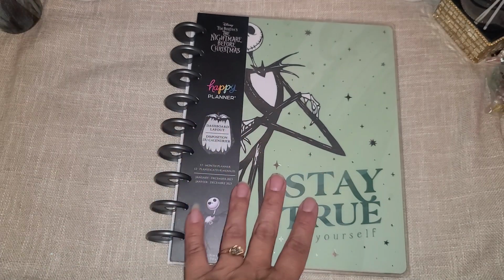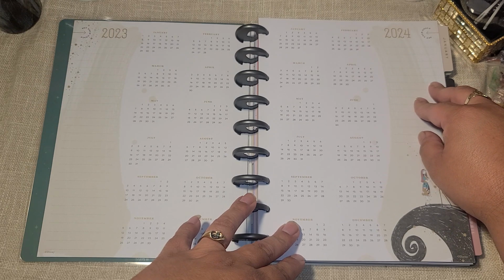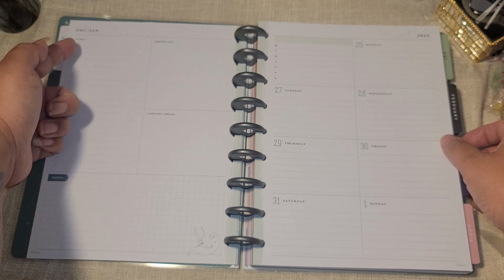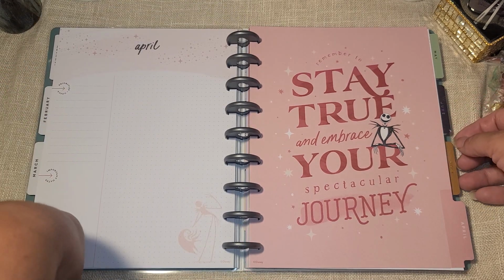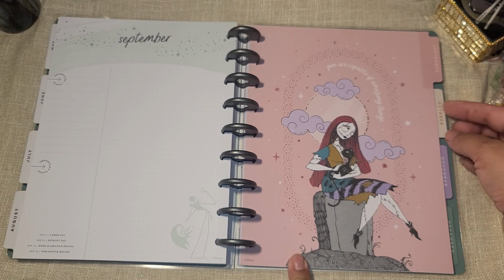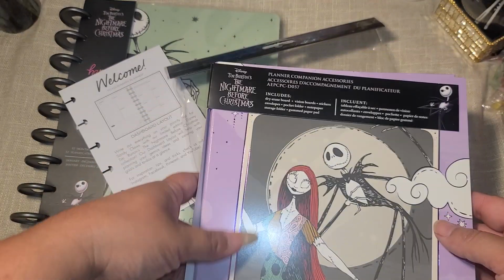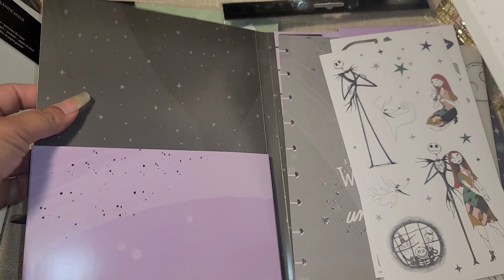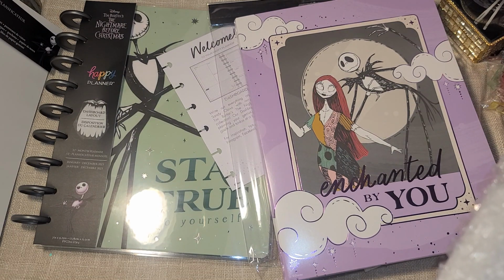Nightmare Before Christmas | Happy Planner | Dashboard Planner & Planner Companion Kit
Happy Planner came out with new Disney planners. This is my favorite release yet. They have Disney Seasonal and Nightmare Before Christmas.

I'm very excited to announce I'm hosting
a Halloween swap. Send 3 swaps get 3 swaps back.  It's open as of today until Oct 7

Save 15% on orders $10 or more